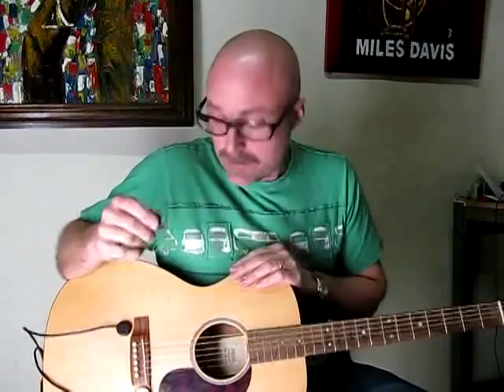piezo dual guitar pickup system demonstration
Peter demonstrates the peterman dual acoustic guitar pickup

is changing the way the world thinks about acoustic music, with handmade quality products musicians can now enhance their performance and get the most from their skills. With inventive acoustic guitar pickups and percussion foot stomp boxes as well as lots of free videos on DIY installations and builds, this is becoming a number one go to website for the serious acoustic and electric musician!